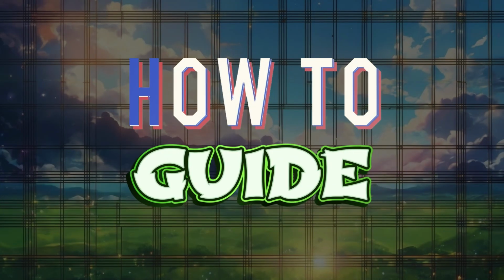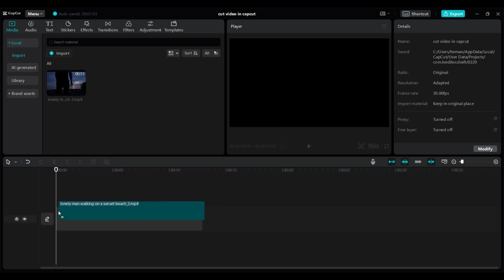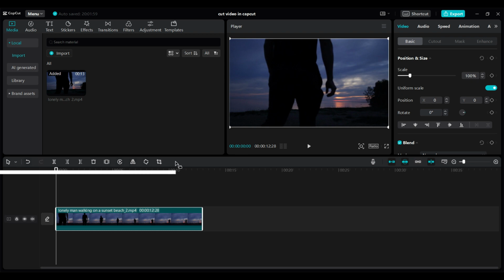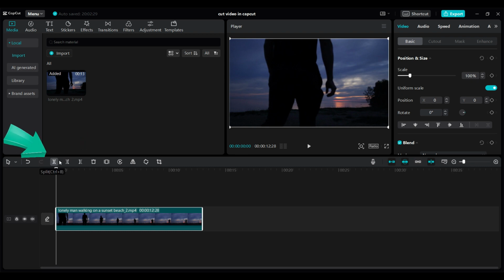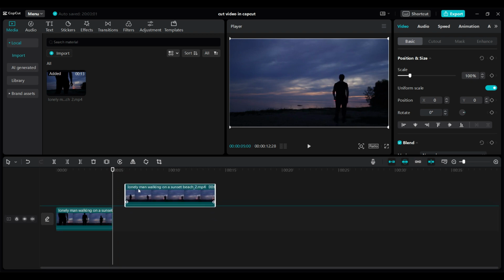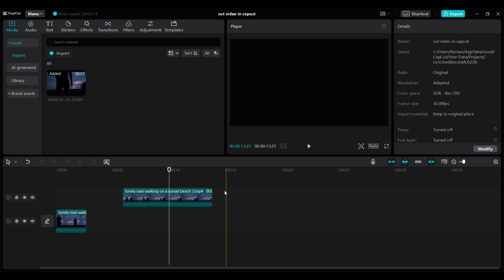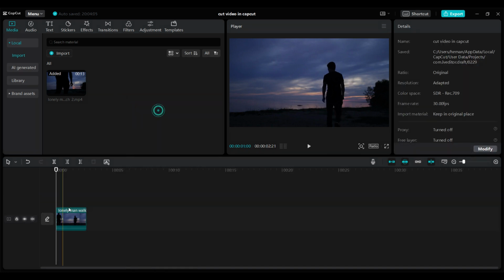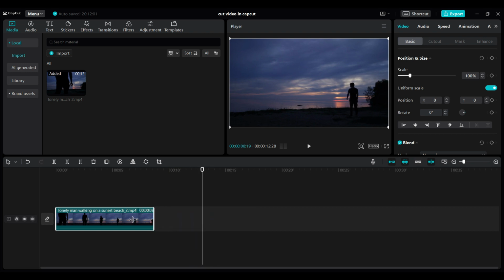How to Crop Video on CapCut 2024 | Trim Video on CapCut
Ready to take your video editing skills to the next level? Join us in this tutorial as we delve into the art of cutting video using CapCut! Whether you're a beginner or a seasoned editor, mastering the art of trimming and slicing your footage is essential for creating captivating content. In this concise guide, we'll walk you through the process of effortlessly cutting and refining your videos with CapCut's intuitive interface. Get ready to transform your raw footage into polished masterpieces – let's dive in!